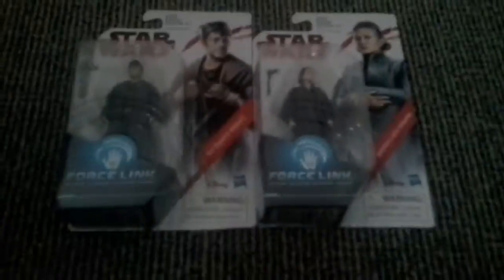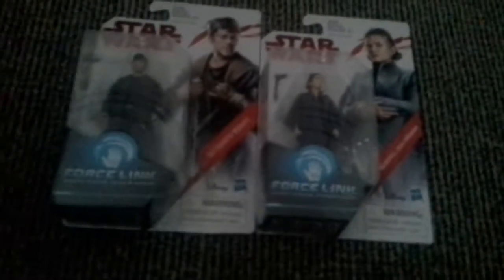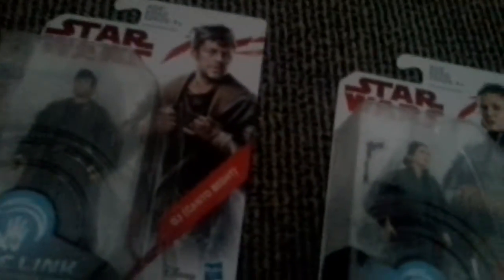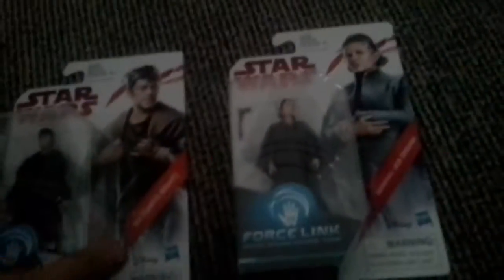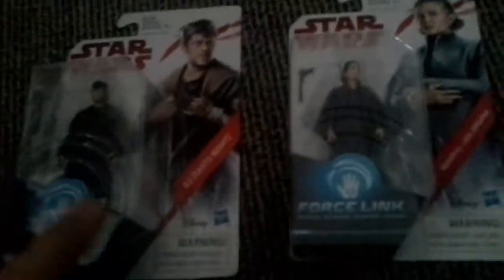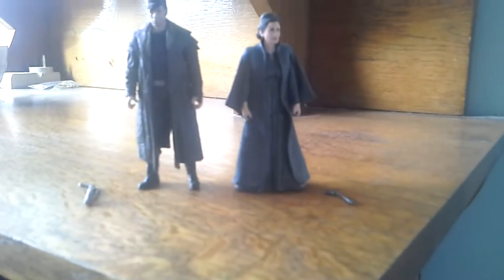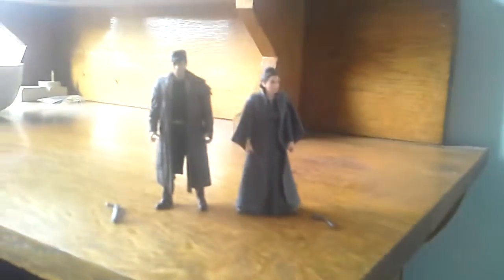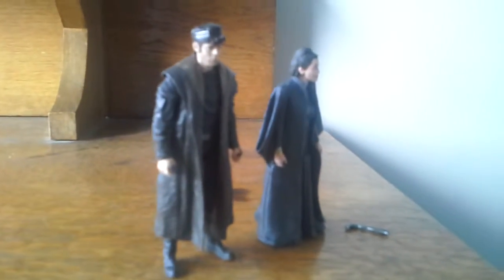Star wars the last jedi unboxing dj and general lea!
Another great unboxing probally the last for December. What did you think of the movie.